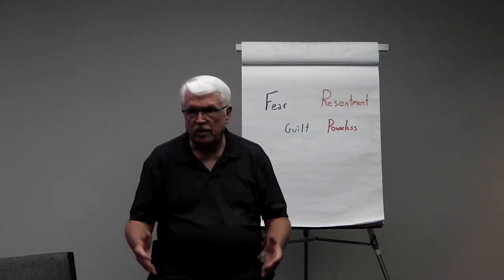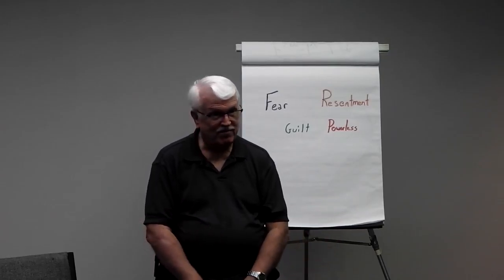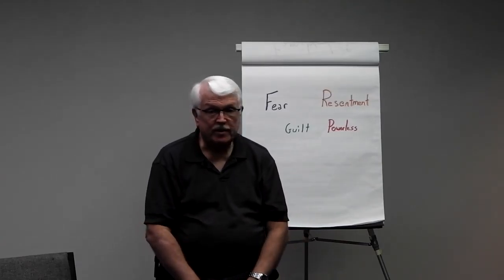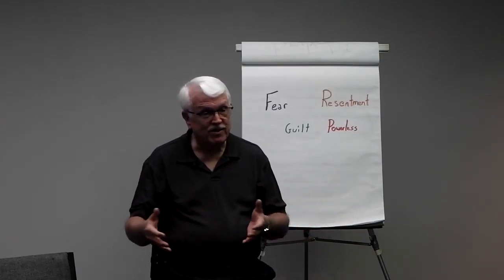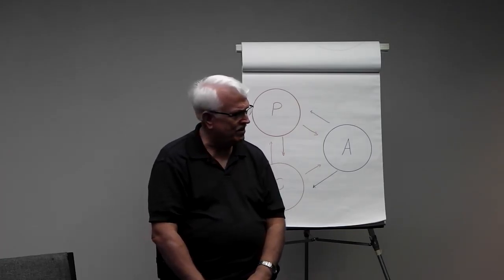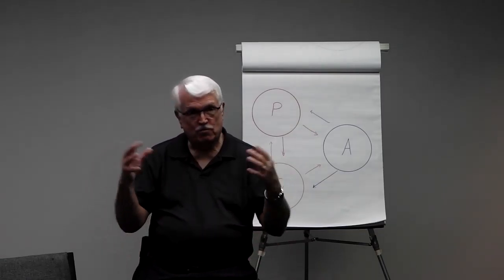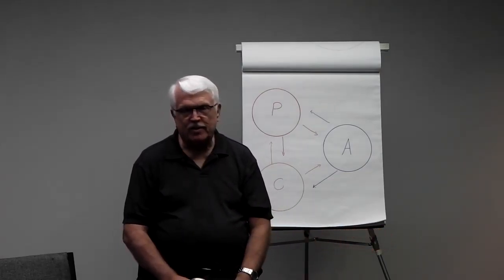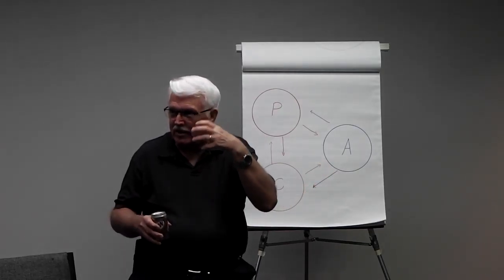20/20 Lesson #3 We are a Parent, an Adult and a Child!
In the great mystery of how God Created us, we need to discover more and more about ourselves and about those we are commanded to LOVE!  How can we love as Jesus did, when we don't understand?  This lesson will help!